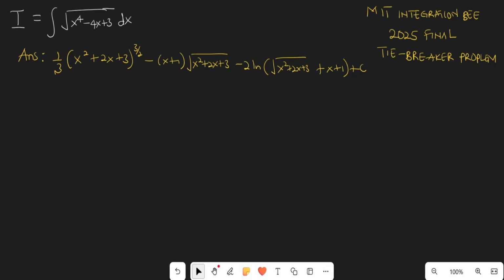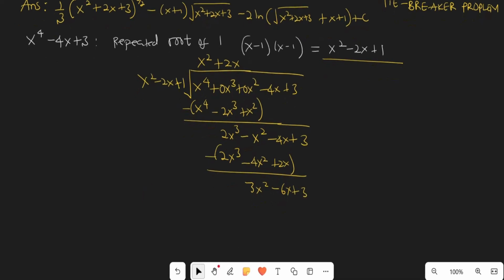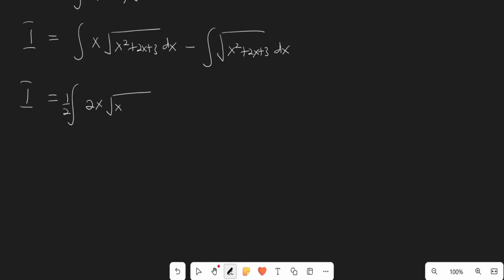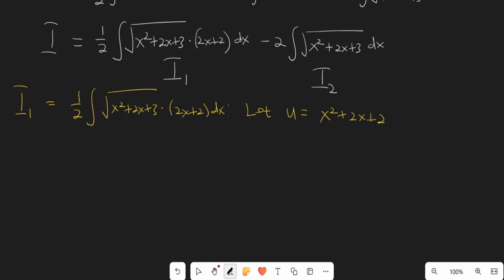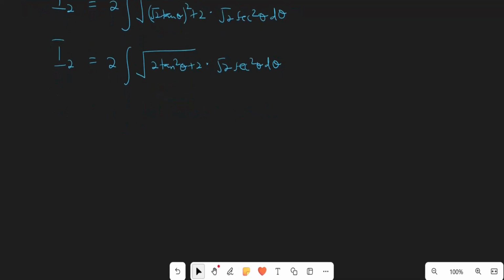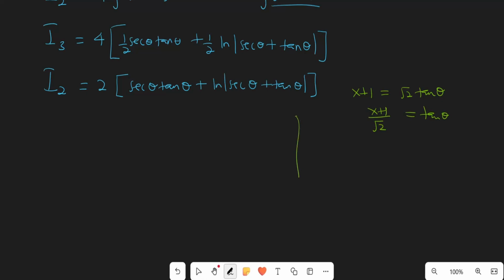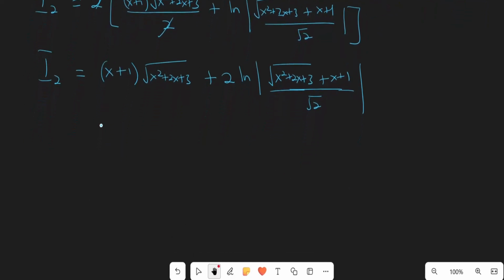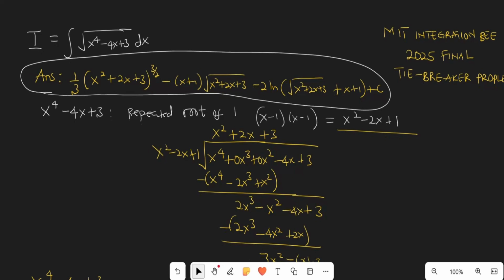Best Integral of The Year 2025 | More Than A Marathon! Integral of sqrt(x^4 − 4x + 3) dx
This is the most beautiful integral of 2025, and it truly lives up to the hype!

In this video, we take on the MIT Integration Bee 2025 Final tie-breaker question: Integral of sqrt(x^4 − 4x + 3) dx.

What you’ll learn:
1. How to simplify quartic expressions under square roots
2.  Smart substitutions that reveal hidden patterns
3. Step-by-step reasoning used in integration contests like MIT’s

Watch till the end, the twist in the solution will surprise you!